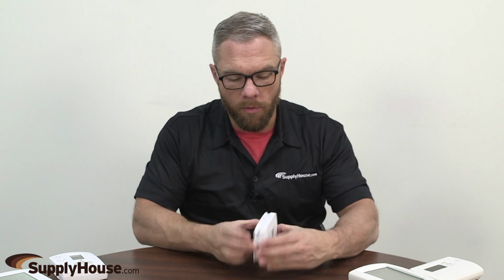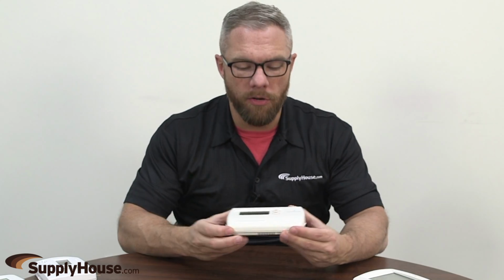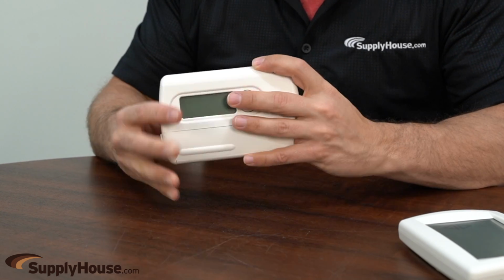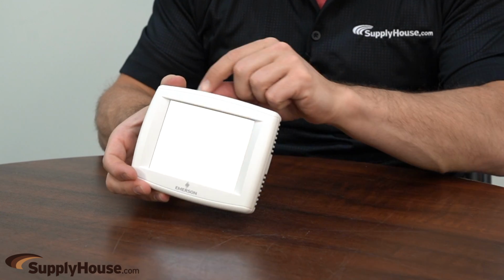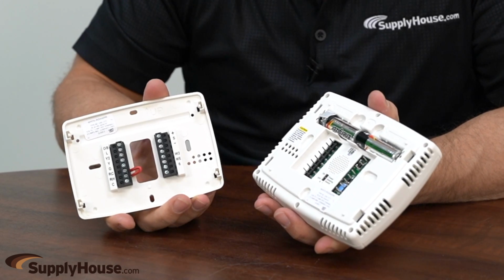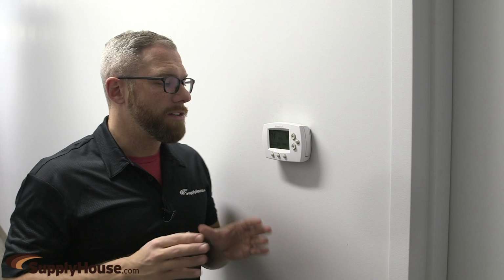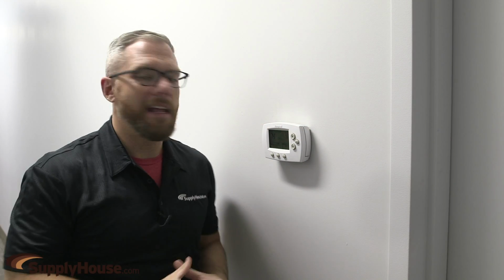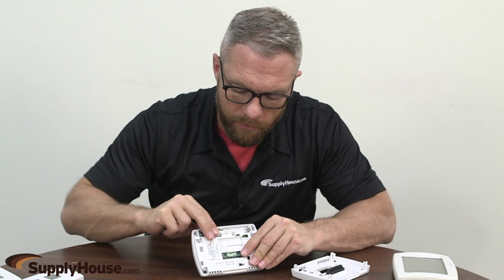How to Replace Thermostat Batteries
In this video, Mark from SupplyHouse.com goes through some common thermostats to talk about how to change their batteries.

Follow Supplyhouse.com!